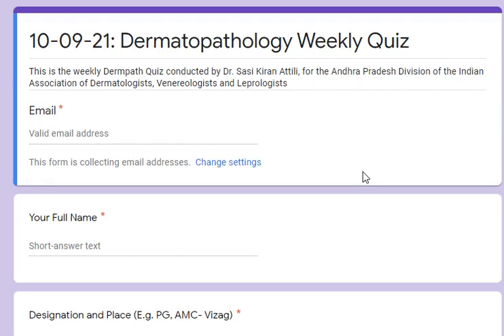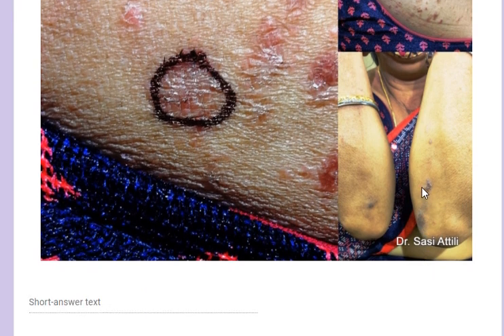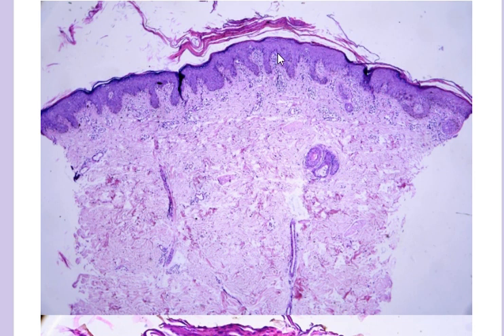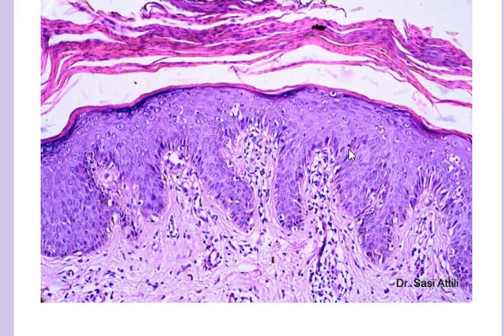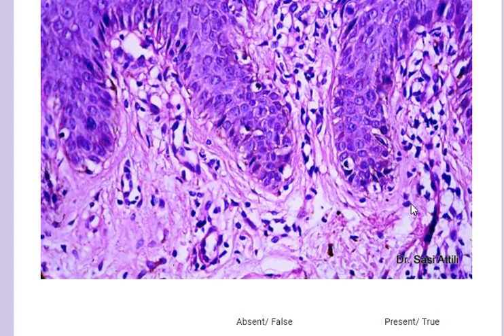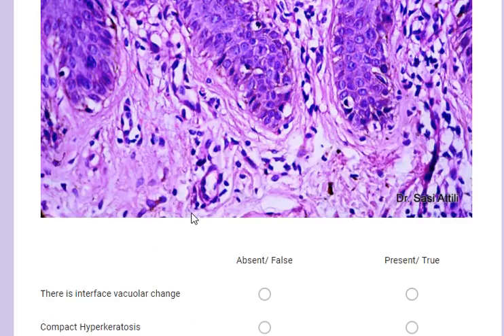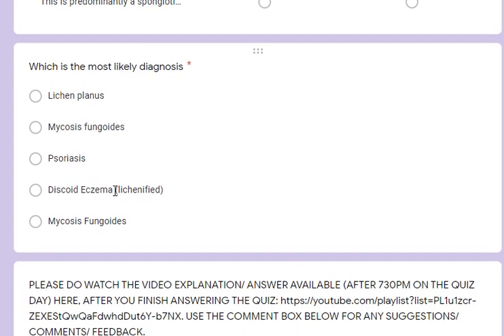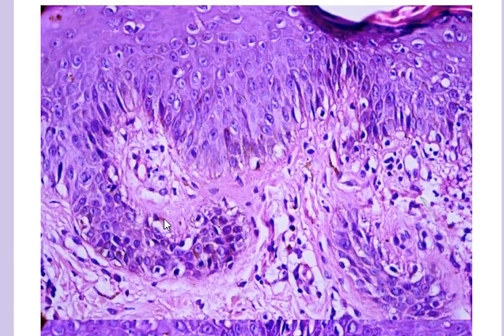10 09 2021 Self-Assessment Dermpath Quiz Answer: Psoriasis